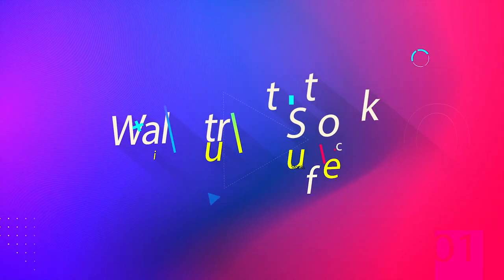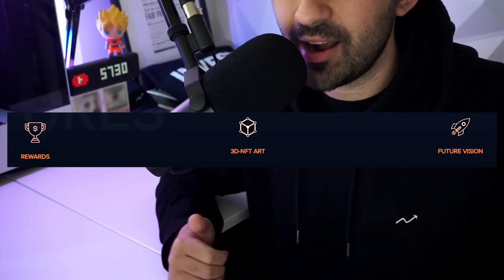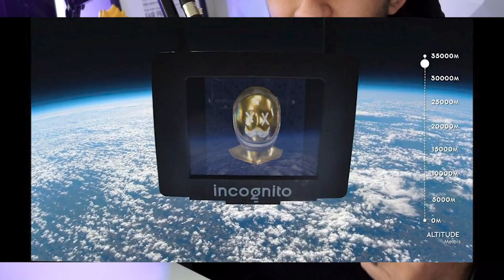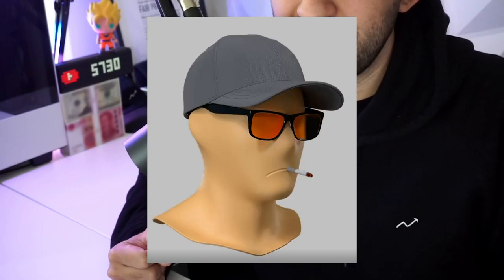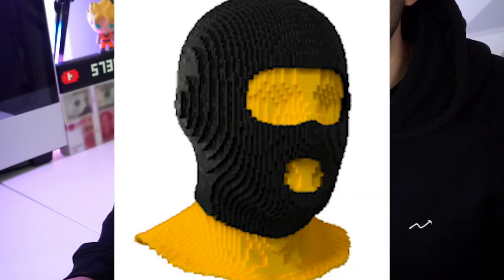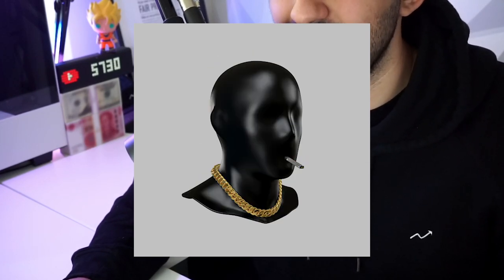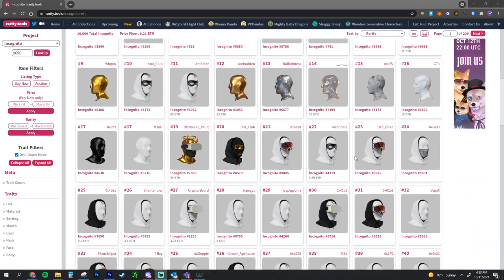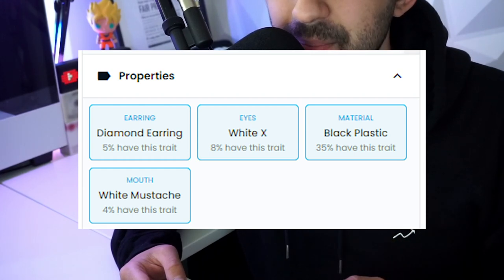Incognito NFT Project Review - What it is, Rewards, My Purchase & More.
In this video we dive in and review the Incognito NFT project.
I bought Incognito number 9690. My Incognito NFT has four (4) features or properties It has the diamond earring trait, white mustache trait, black plastic trait, and the white X eyes.

In this video we review every trait and feature, we introduce what the Incognito NFT is, what rewards the Incognito project offers, what we should expect from the Incognito team, what the Incognito team has done so far, and we also review what to look for when it comes to Incognito resale and value.

The NFT we purchased is ranked 2458 out of 10,000 in rarity.
I purchased it on Opensea for .3 ETH + Gas Fees.

Chapters:
0:00 - Intro
0:22 - What is Incognito
2:17 - Base Traits
2:47 - Body Types
2:50 - Earrings
2:58 - Eyes
3:29 - Face Accessories
3:44 - Hats
4:26 - Mouths
4:45 - Necklaces
4:55 - Finding the Best Incognito

Code: wallstreetstonks

Any mention of past performance is not an indicator of future performance. Nothing I say should be taken as financial advice as I am very clearly not a financial advisor. Everything I talk about and show are my own opinions.

Some of the links may offer free stocks, that means I get a free stock and you get a free stock when you sign up.